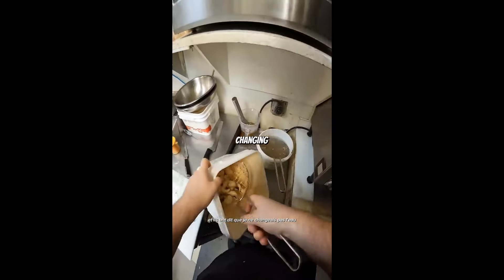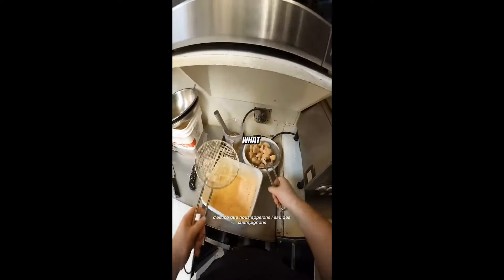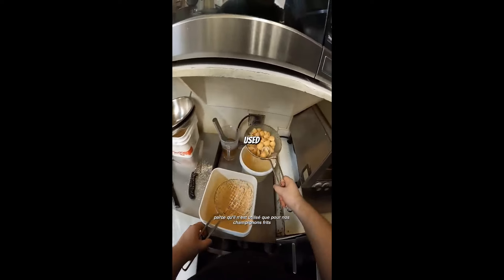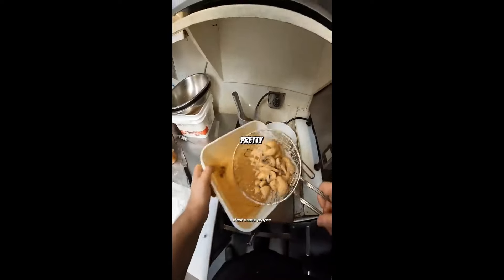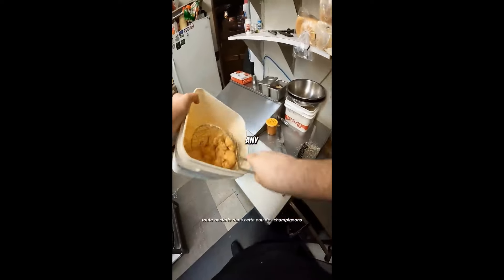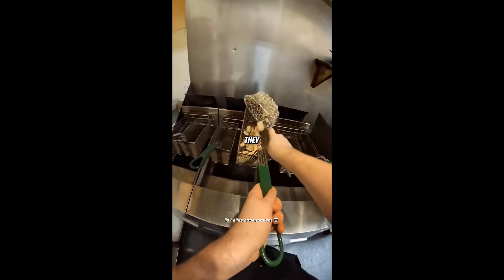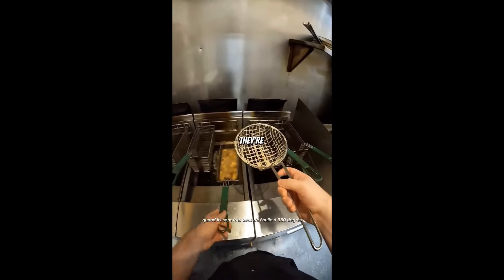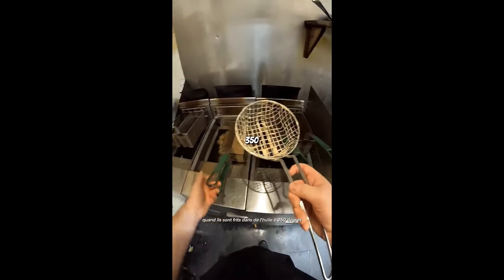the mushroom water